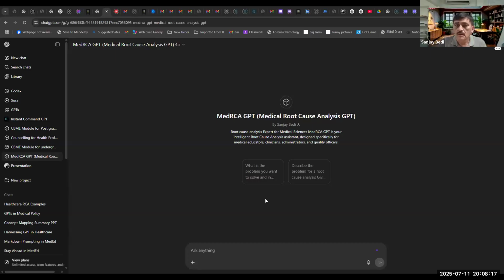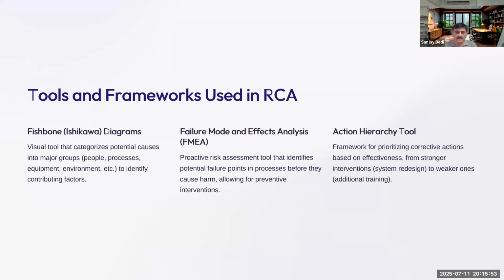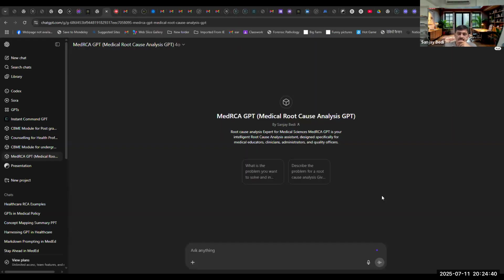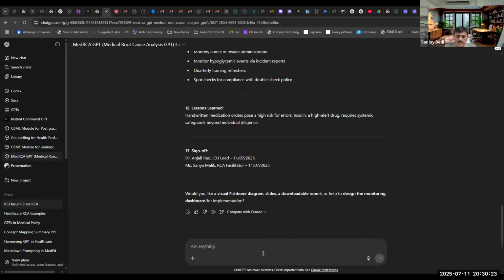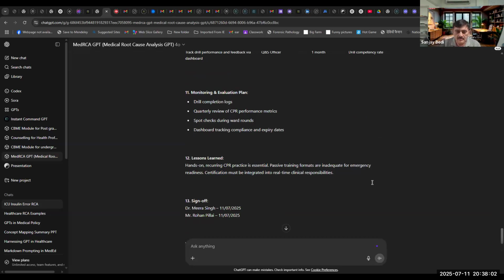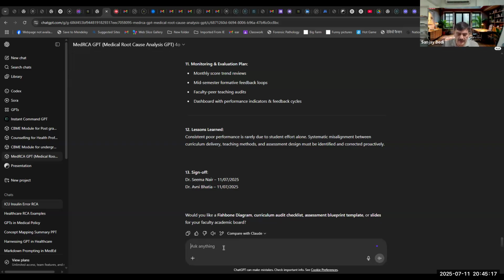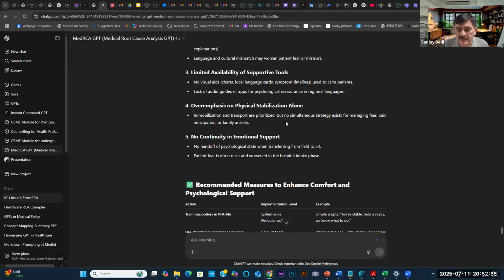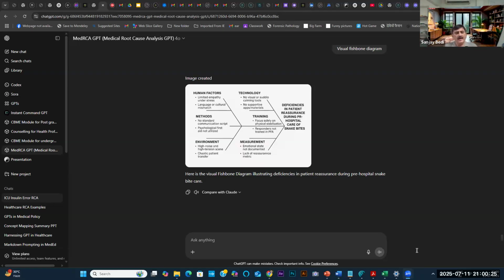MedRCA GPT – Your AI Assistant for Root Cause Analysis in Healthcare!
Introducing MedRCA GPT – your powerful AI assistant for Root Cause Analysis in healthcare! Designed specifically for doctors, quality officers, and medical educators, this tool helps identify underlying causes of clinical errors, academic failures, and system inefficiencies. Whether you’re handling medication errors, OSCE failures, or ICU incidents, MedRCA GPT generates structured fishbone diagrams, RCA reports, and corrective action plans instantly. Built with NABH, NMC, and WHO standards in mind, it's your digital partner for safer, smarter healthcare.